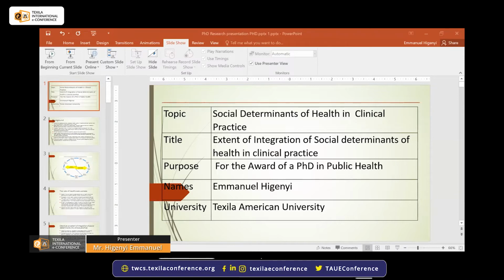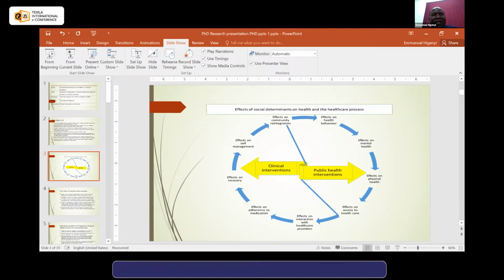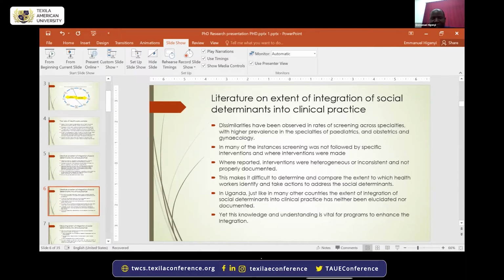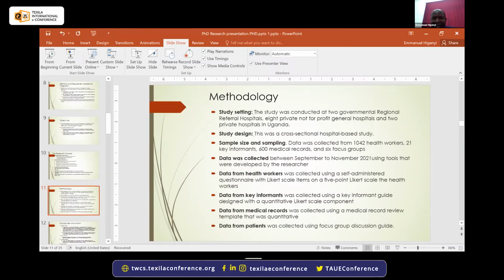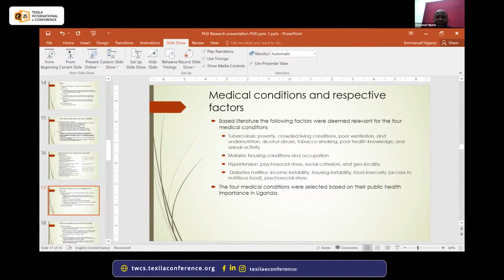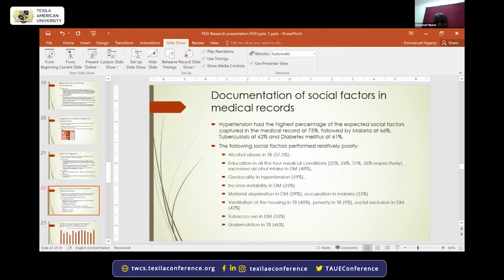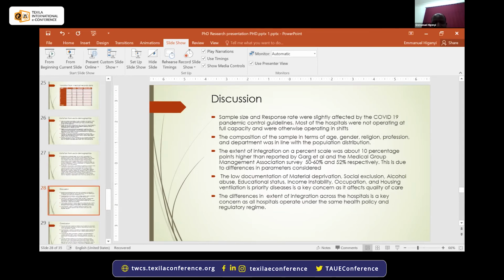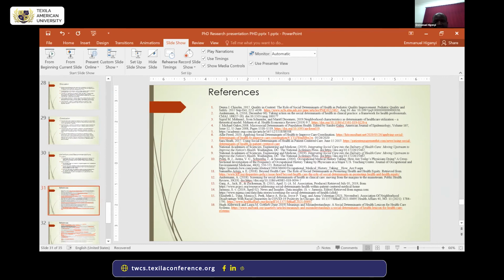Social Determinants of health in clinical practice by Mr. Higenyi Emmanuel | 8th TWCS 2022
Social Determinants of health in clinical practice by Ms. Higenyi Emmanuel | 8th TWCS 2022

8th Texila’s World Conference for Scholars 2022 provides a platform to enrich your knowledge of these concepts and learn how the future is shaped by those who dare to innovate.

The theme for this year’s edition is “Embracing Change & Transformation – Breakthrough Innovation & Creativity, Leading Change, Re-engagement.”
Change is difficult to accept for everyone. But change is constant in life. In a universe that is subject to a state of constant entropy, change is inevitable. No matter how hard it is, we will have to work through the changes in our life and make the best out of them. In the recent past, COVID-19 brought the world to a standstill and changed everyone’s life. But humanity has found a way and is working toward a better tomorrow.

Day 3
Author Name: Mr. Higenyi Emmanuel
Title: Extent of integration of social determinants of health in clinical practice in hospitals in Uganda

To know more visit us at twcs.texilaconference.org